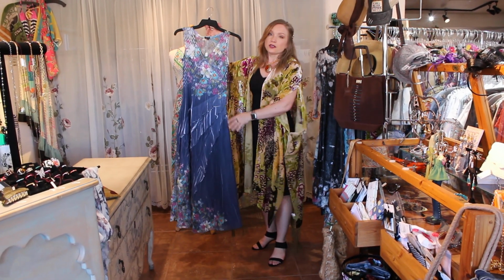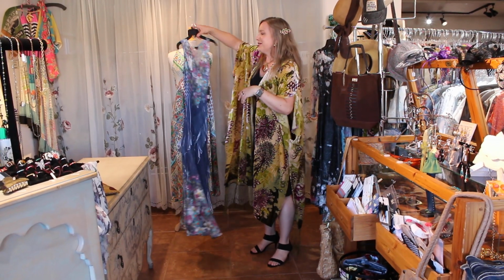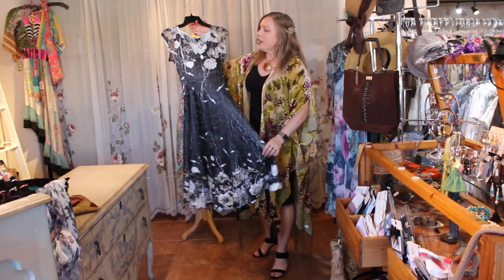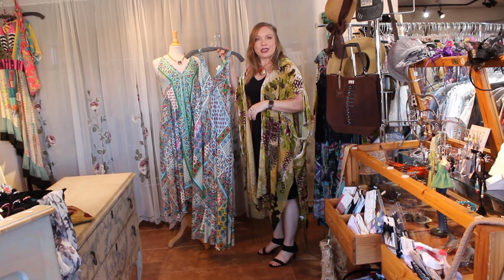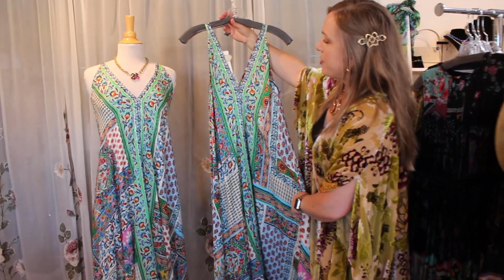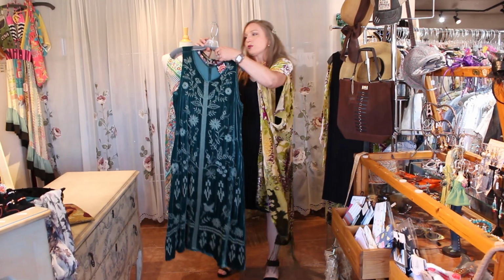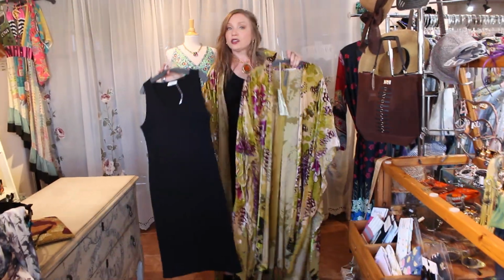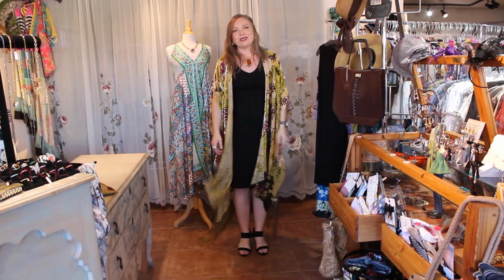July 18 ~ Summer Wedding Or Event Dressing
Dresses, Kimonos & All The Accessories For Your Upcoming Events